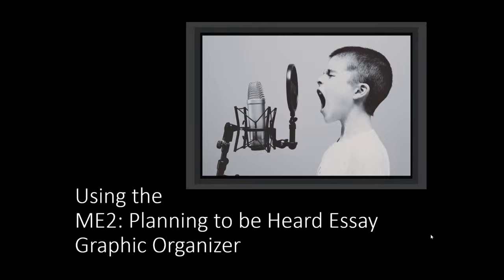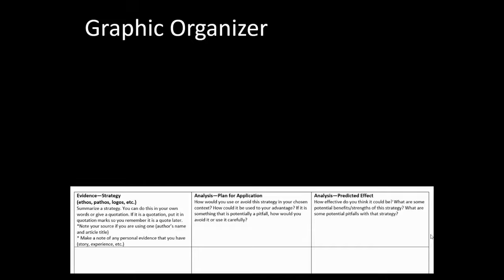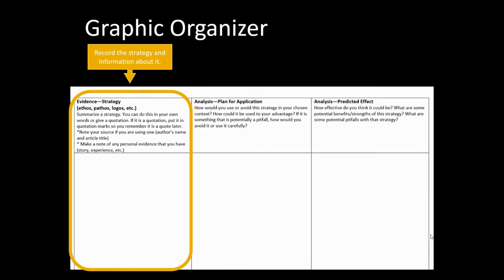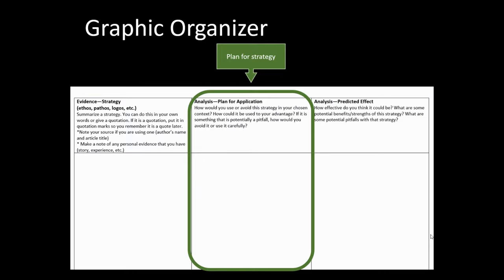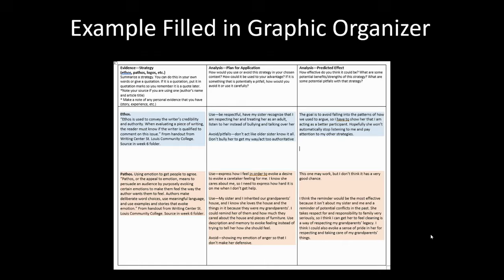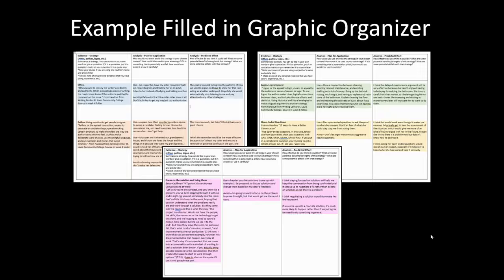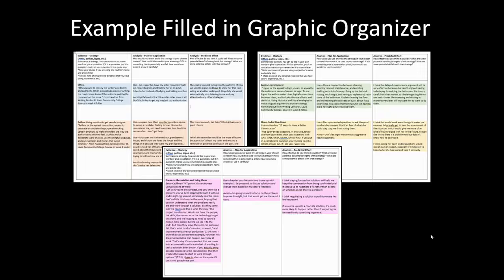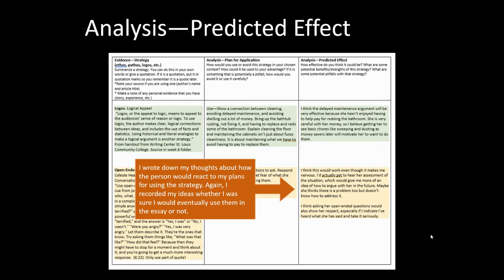Graphic Organizer ME2: Planning to Be Heard